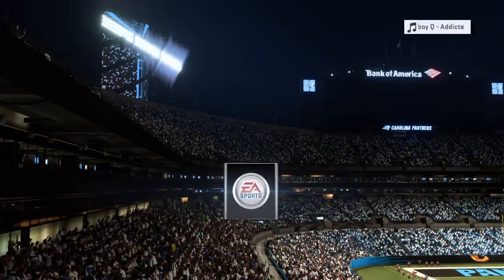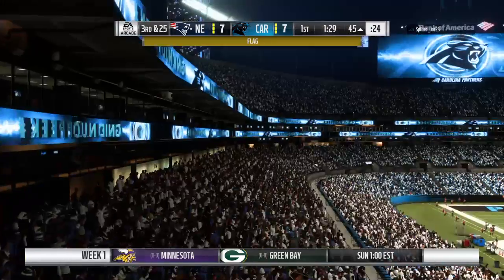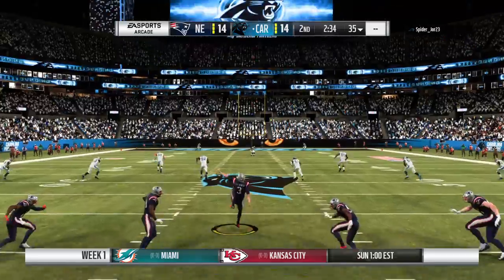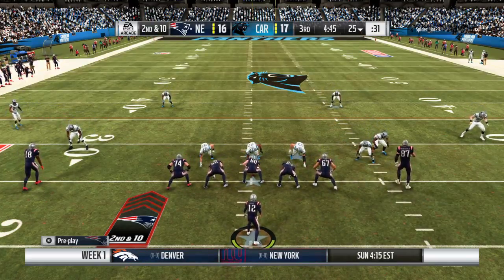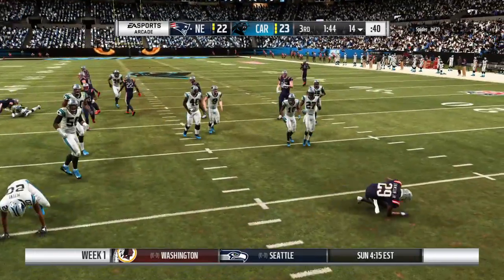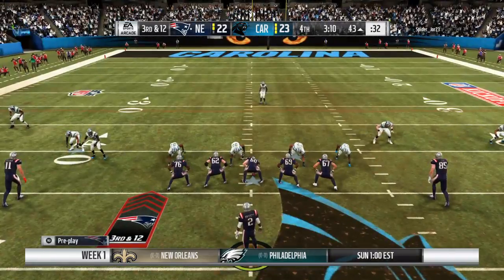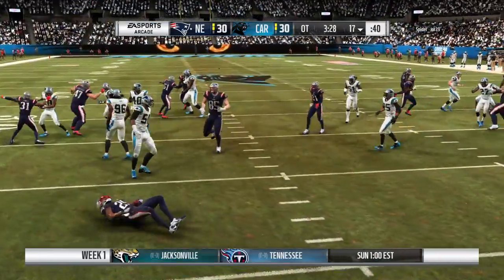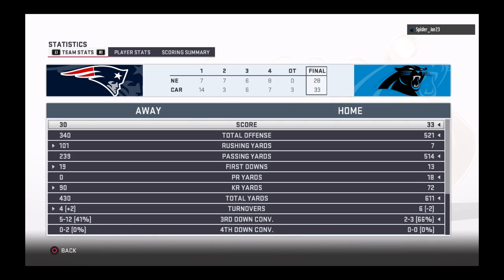Madden NFL 19 PATS VS PANTHERS Back and forth scoring